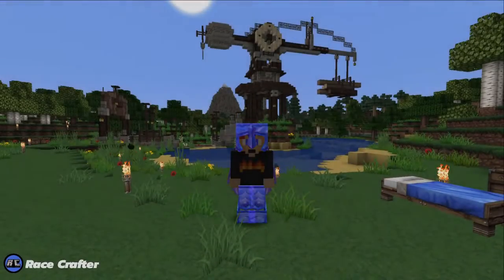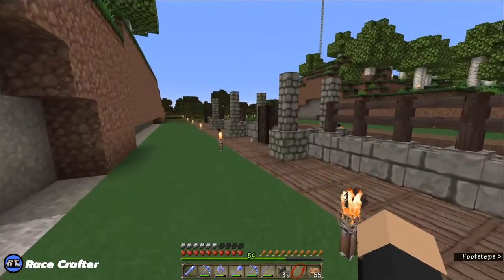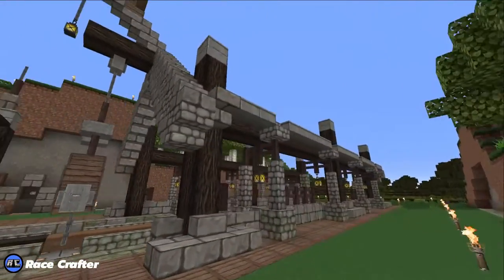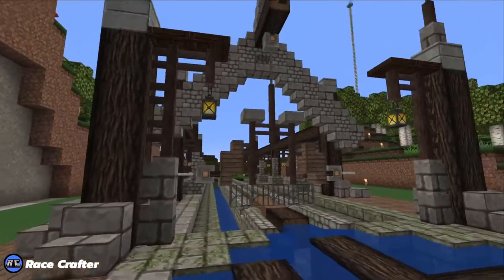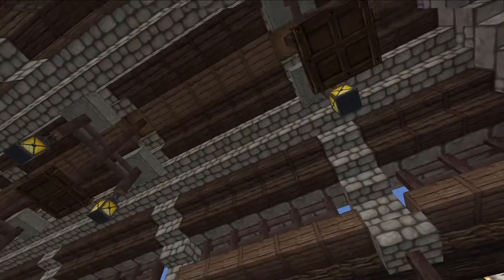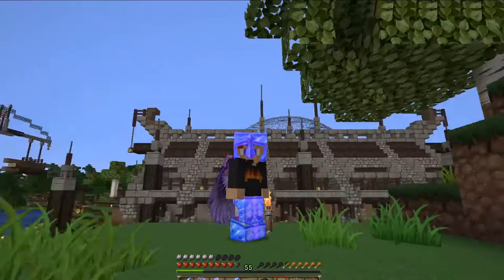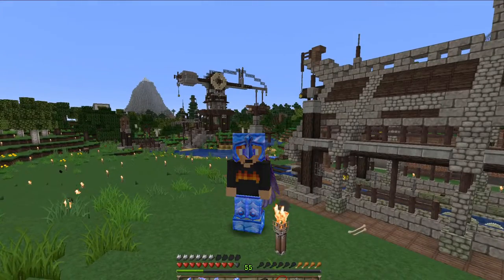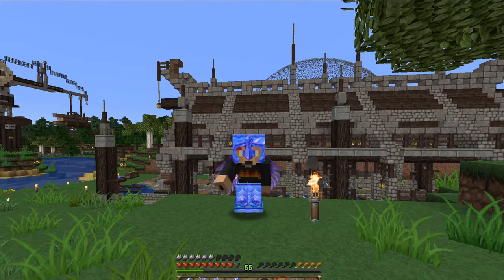Minecraft: Sawmill & Crane | World of Solitude SMP S3 EP11 | Java 1.15 | Let's Play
In this episode i build a sawmill to accompany the crane i built in a past stream.

Fair Play:
You are free to use any of my designs, or any original replicas/recreations, all i ask is that i be credited. Thank you.